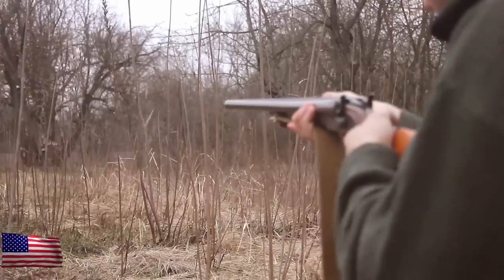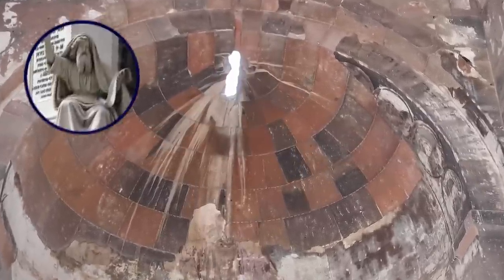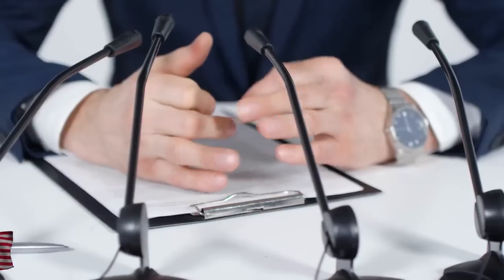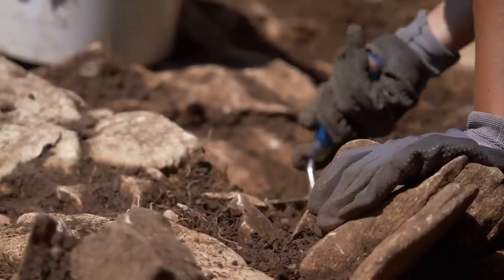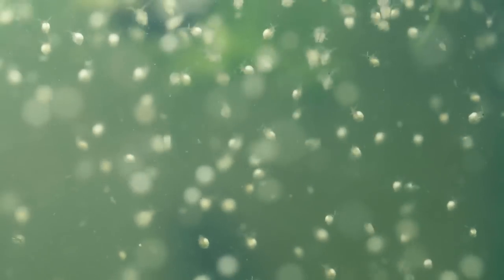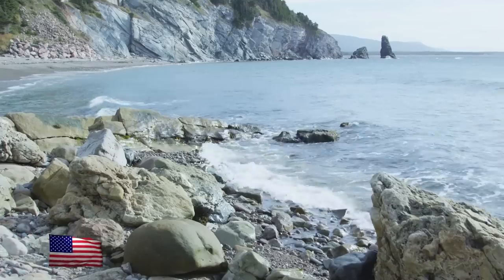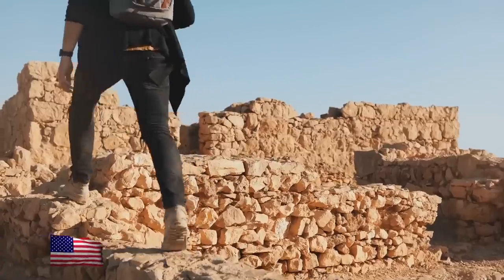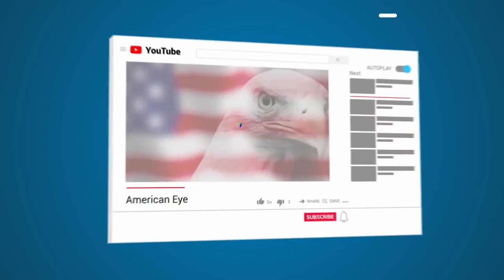10 Most Mysterious Discoveries Made By Accident!